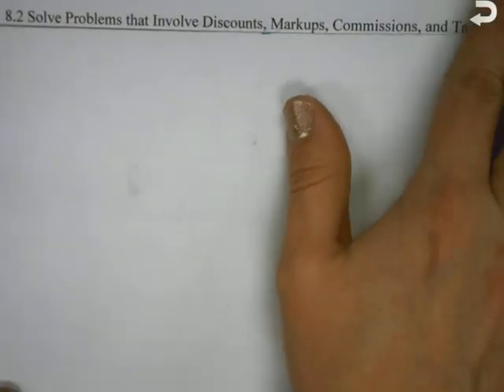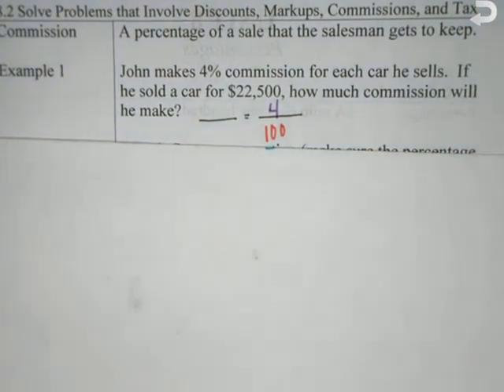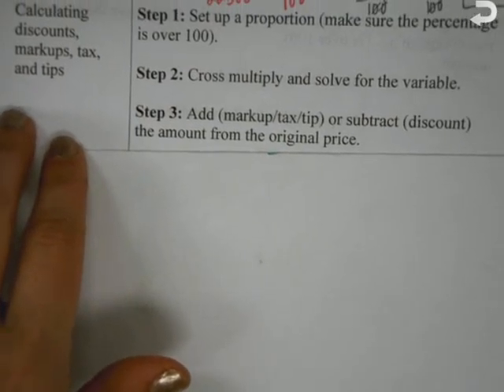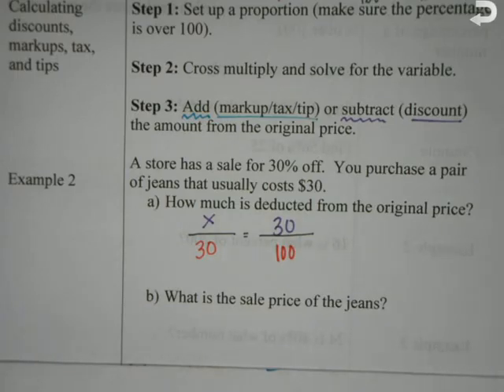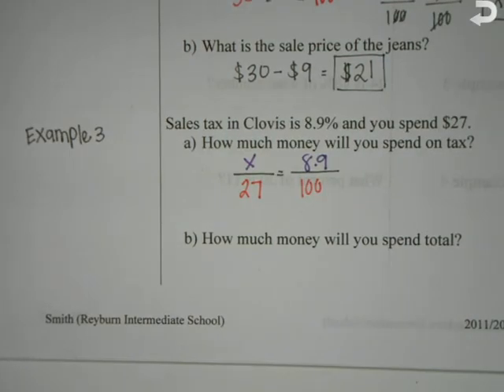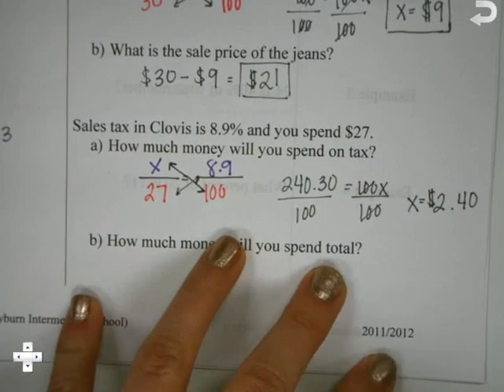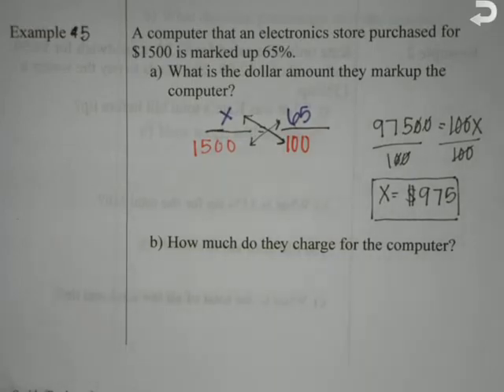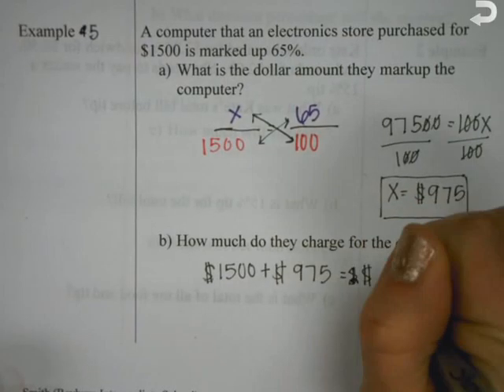PA 8.2 Notes